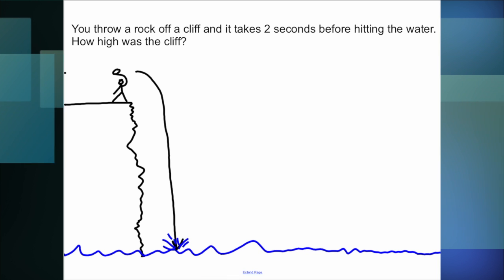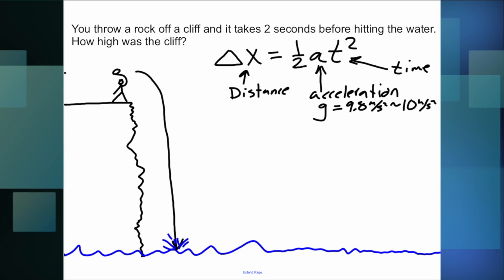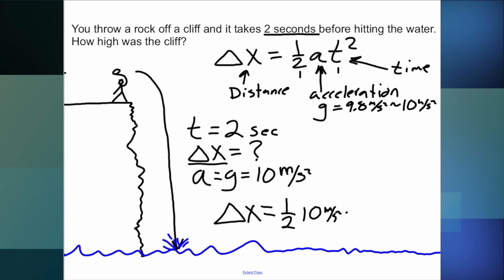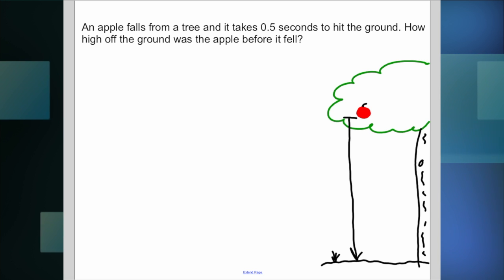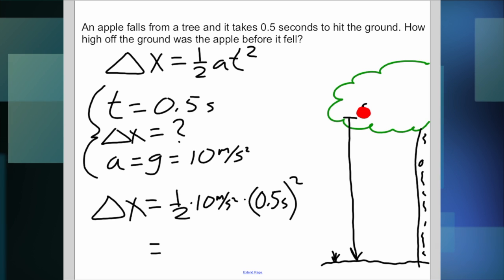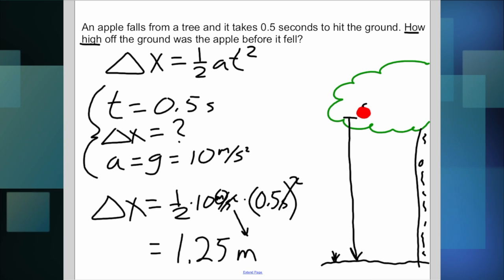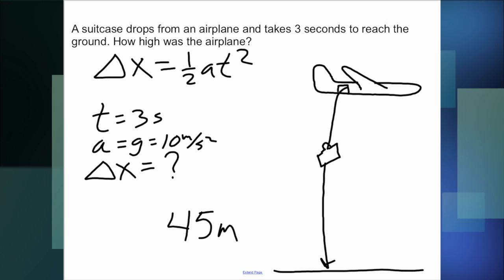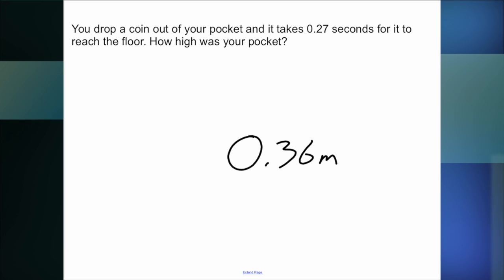Physics of Free Fall, How Far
A video showing four free-fall  problems worked out using "fading."